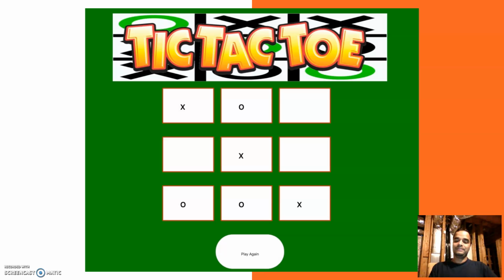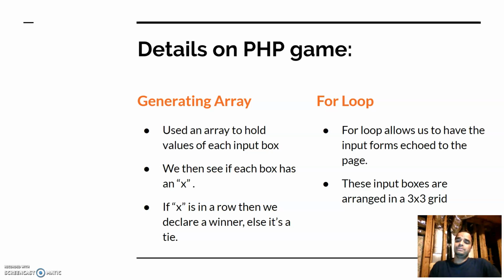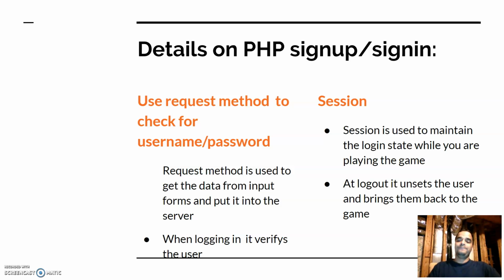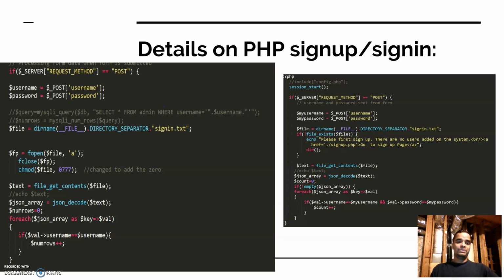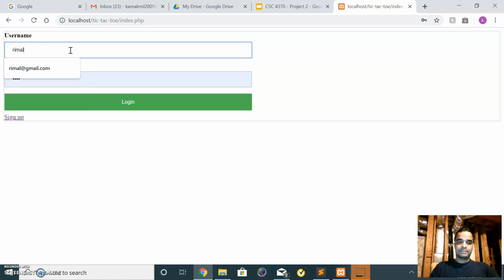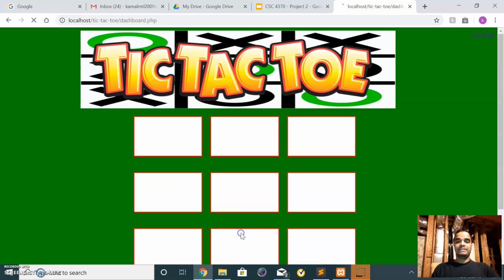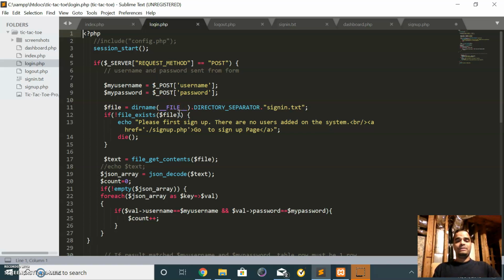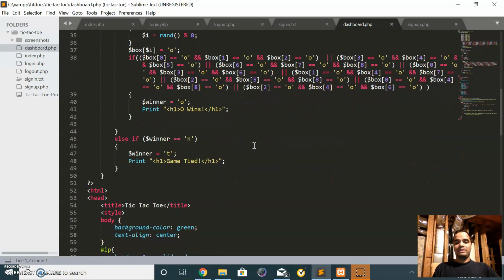Project 2 PHP